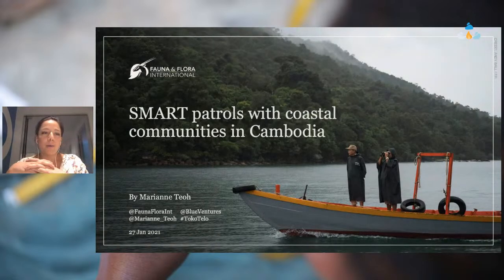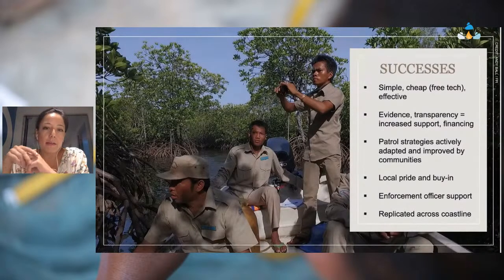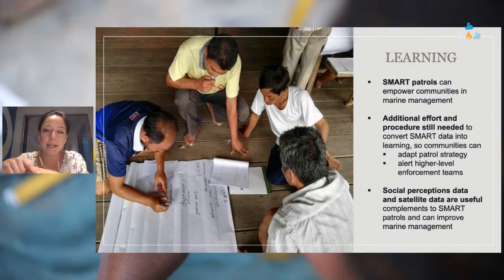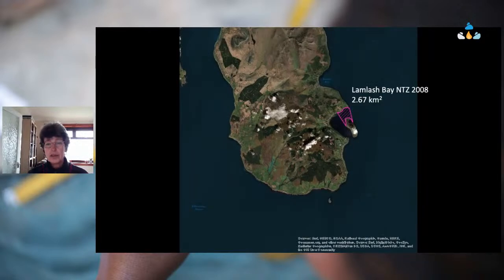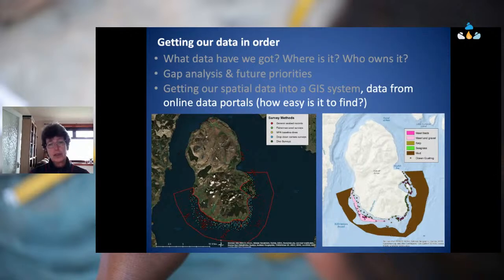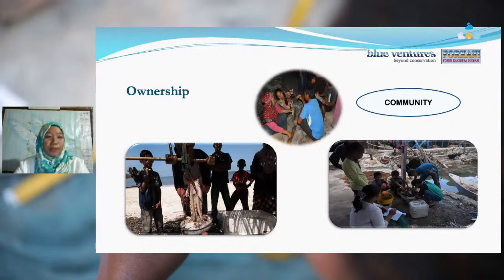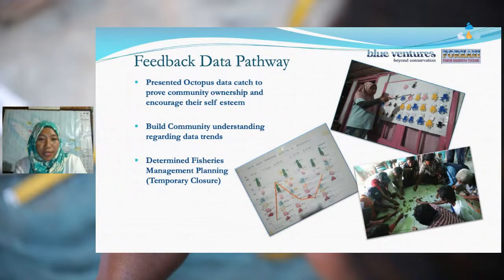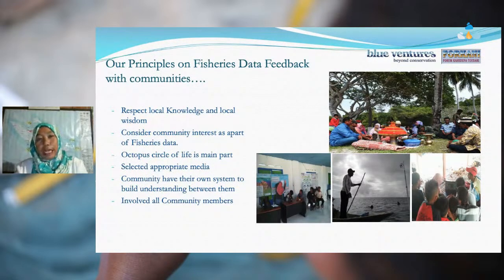Toko Telo: Data Empowerment